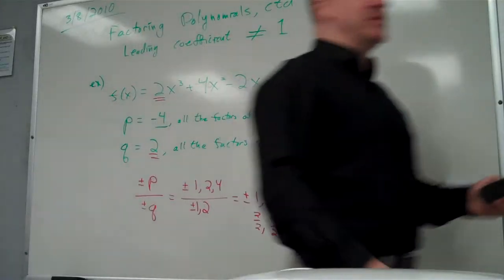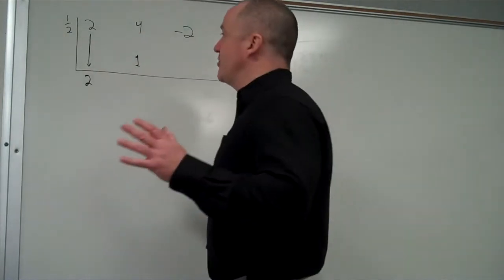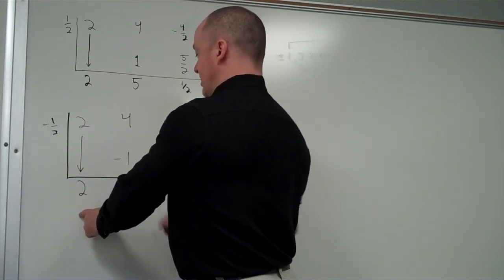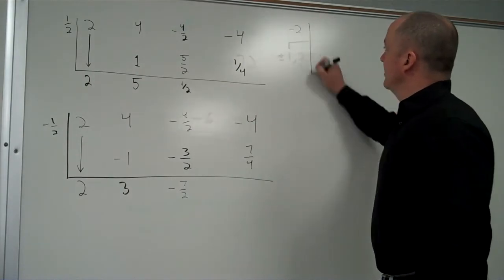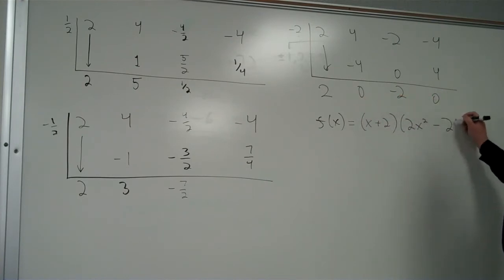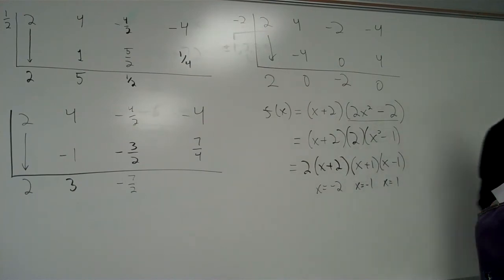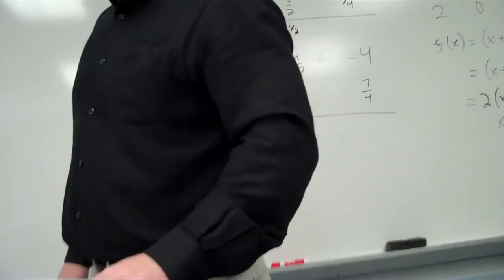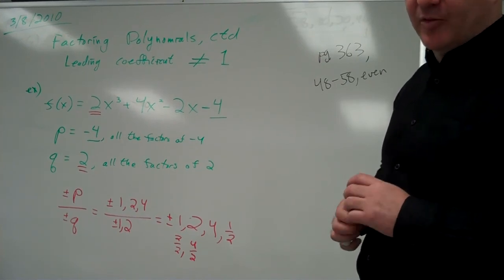2010.03.08 Algebra 2 Polynomial Factoring ctd 3